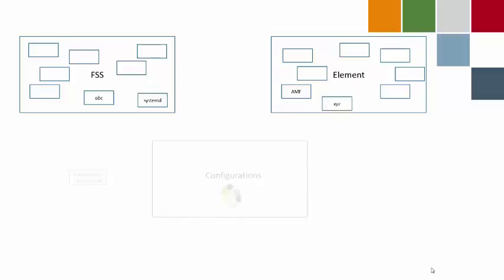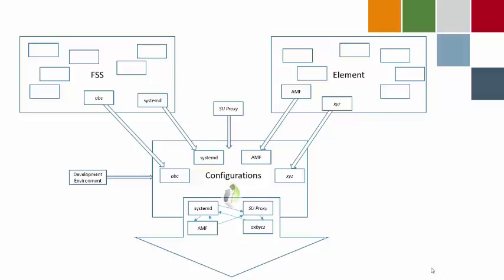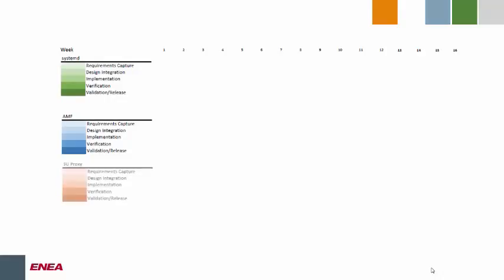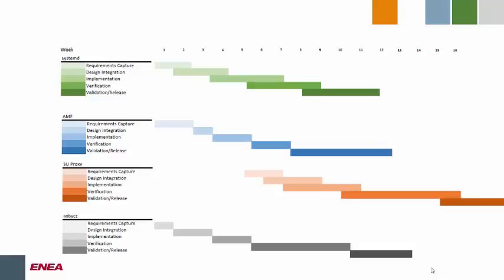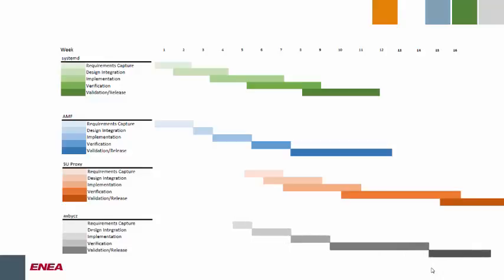FSS-AMF Program Identification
A video letter to Joe.